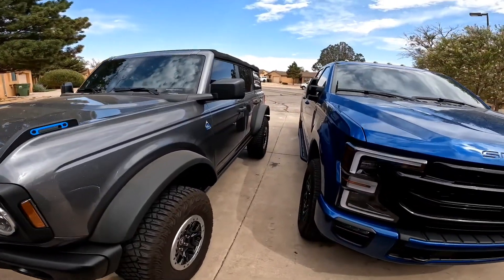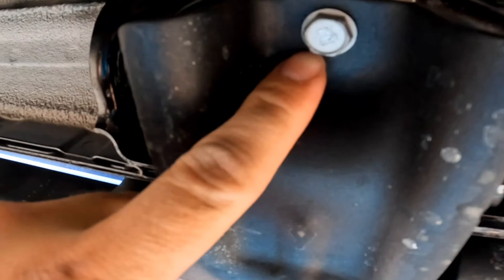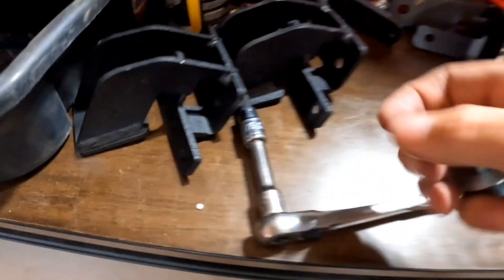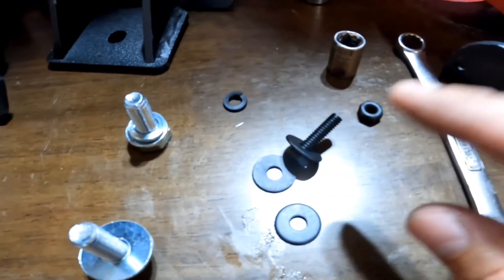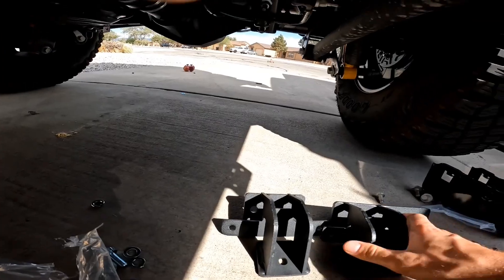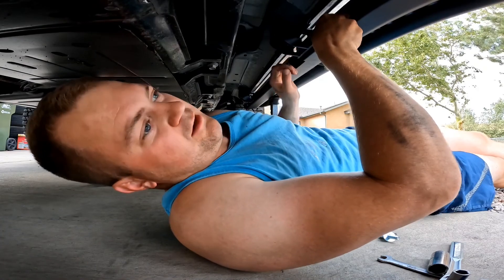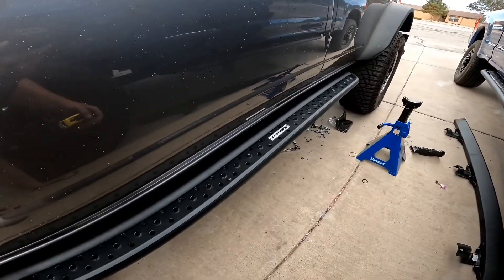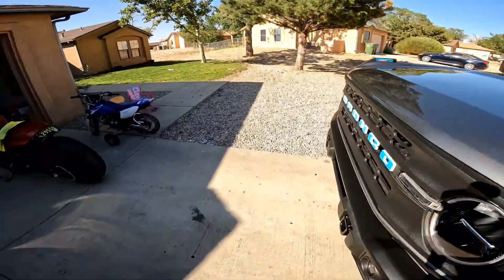2022 Ford Bronco Gets Go Rhino Dominator Xtreme DSS Steps (How To Install)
in this video I'll take you through the steps and tools needed to install Go Rhino DSS steps on a 2022 ford bronco.